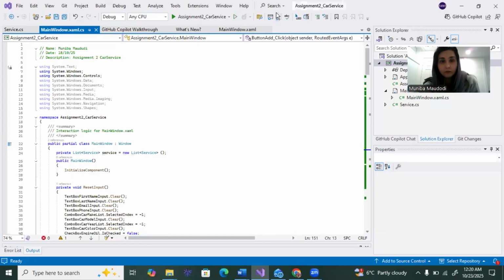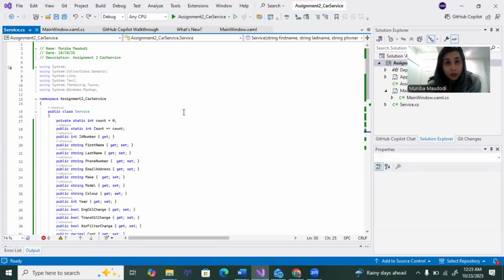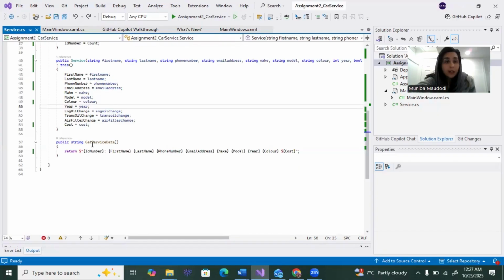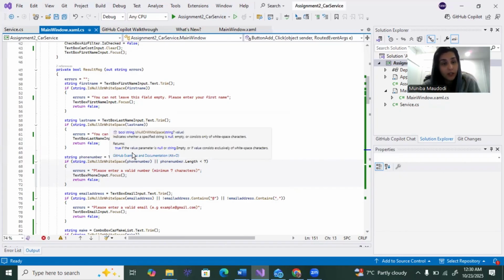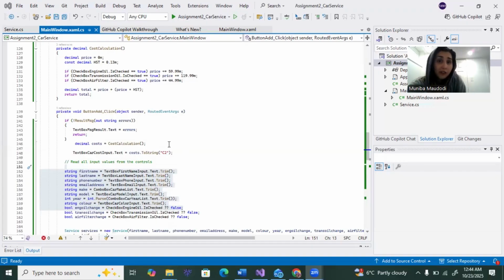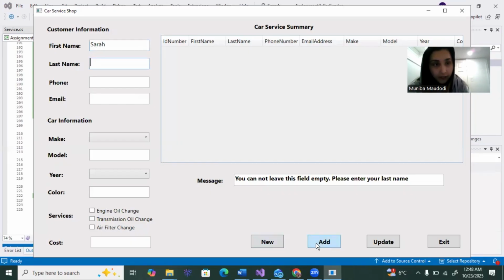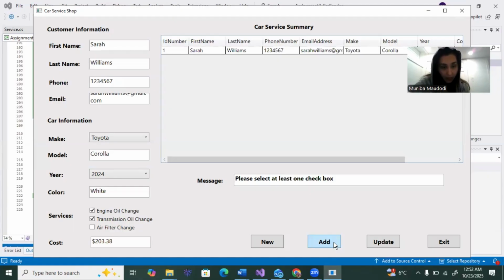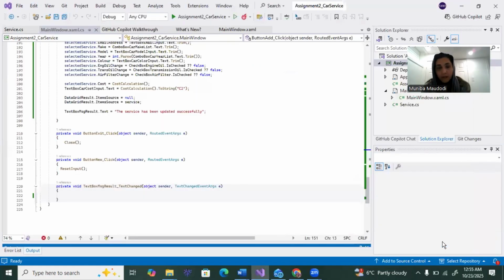Explaining Assignment 2 C# WPF application_ Car Service